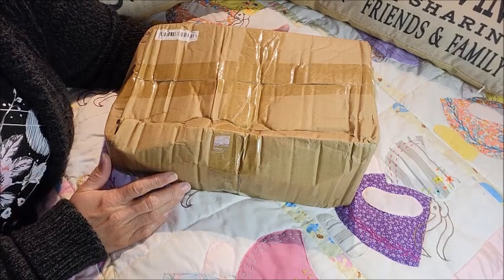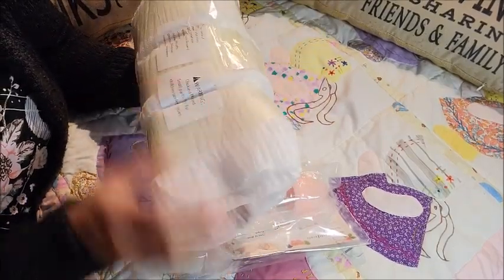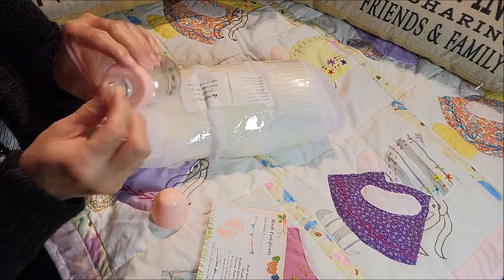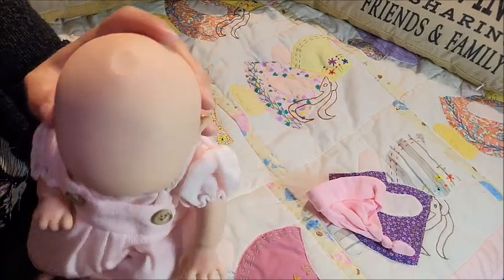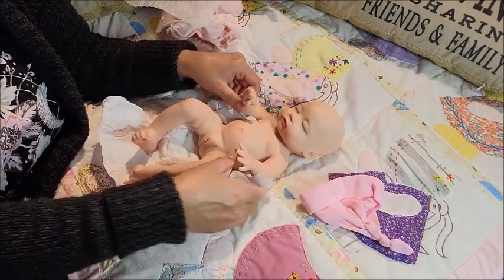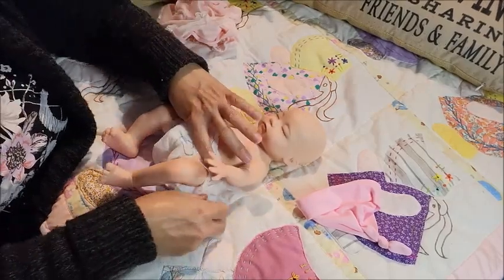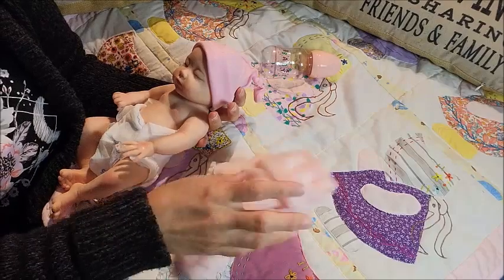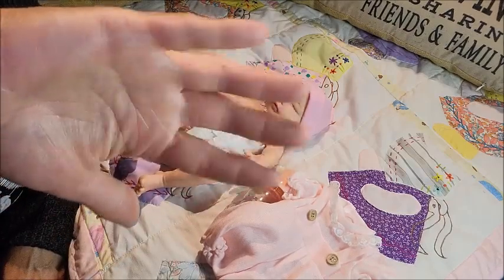🇨🇦 🍁AFFORDABLE BOX OPENING - Full Body Drink & Wet Silicone Preemie from TEMU✨CANADA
Song during this video:
Artist: TheFatRat
Original song: